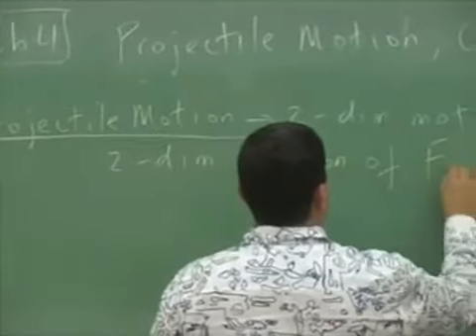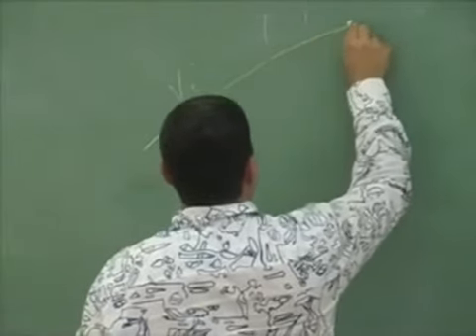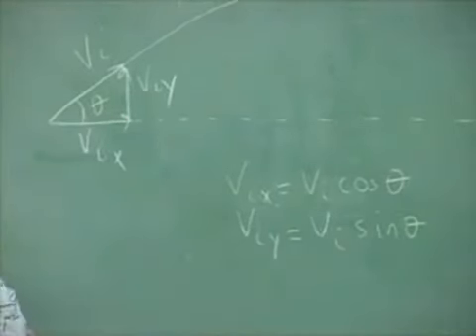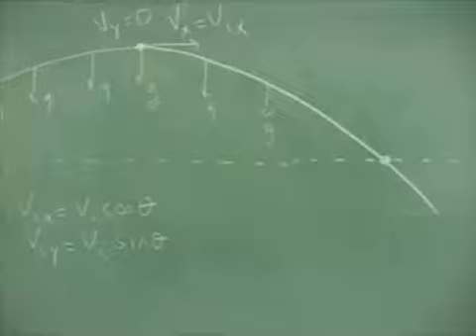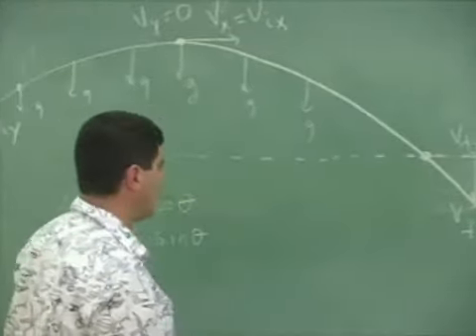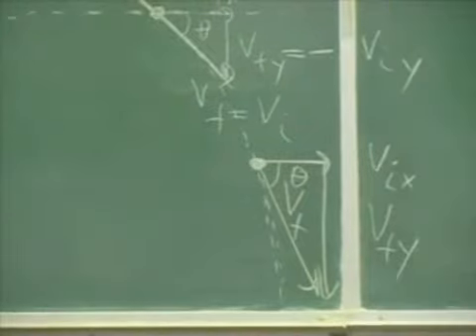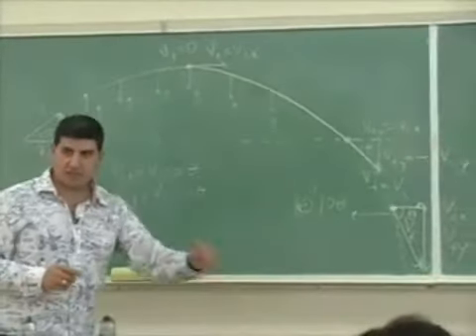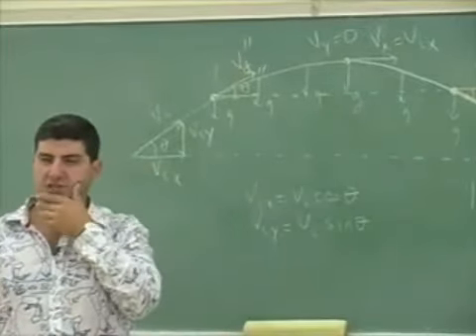Projectile Motion Theory 1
This clip explains the theory behind two-dimensional projectile motion. (Part 1)